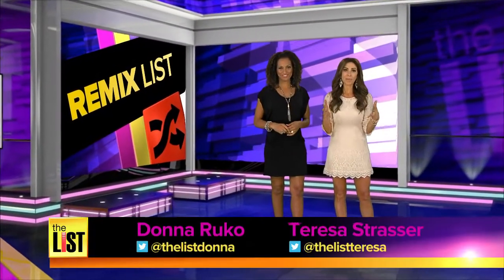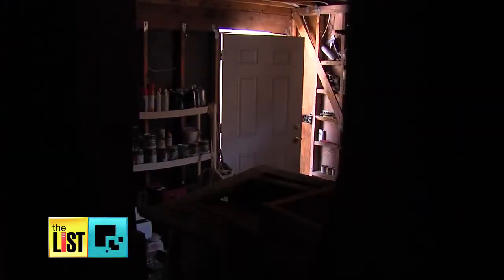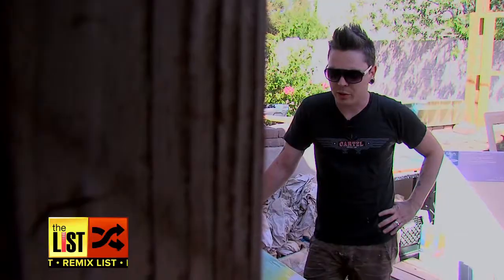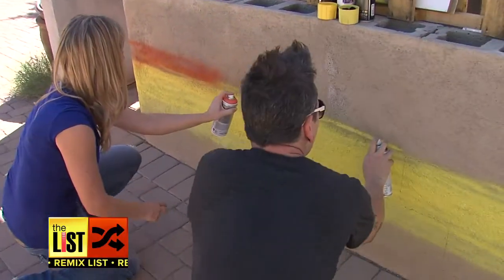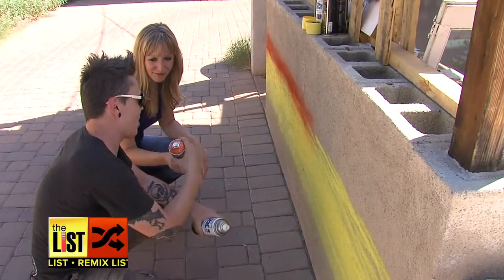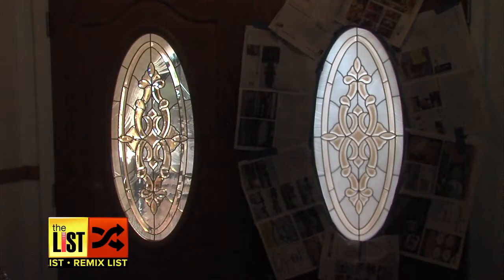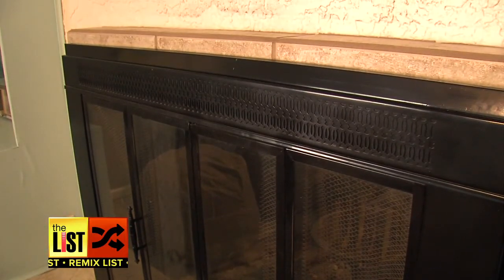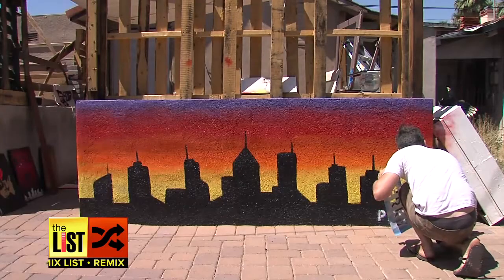Spray Paint Your House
The thought of spray painting your house may sound scary, but after you see how The List's Jodie Heisner uses a can of spray paint to transform a home, you’ll be running for the Rustoleum. Check it out now, on The List.